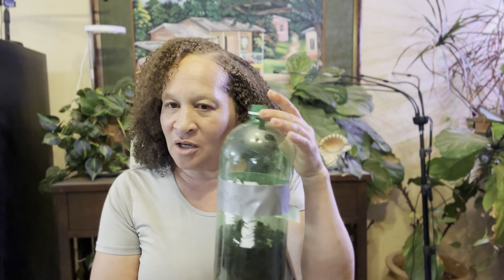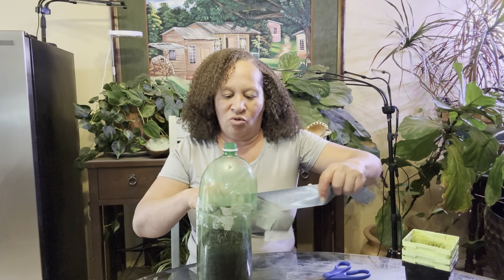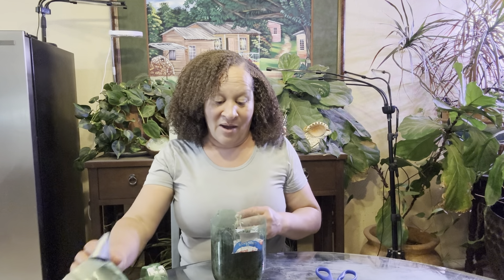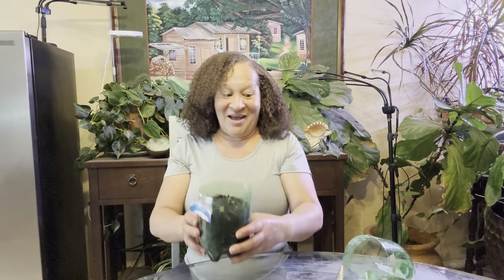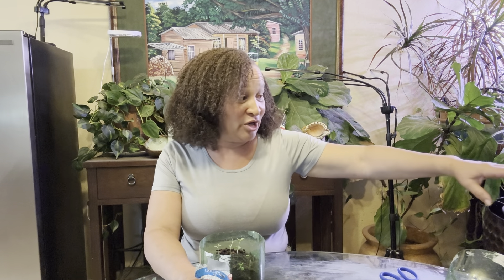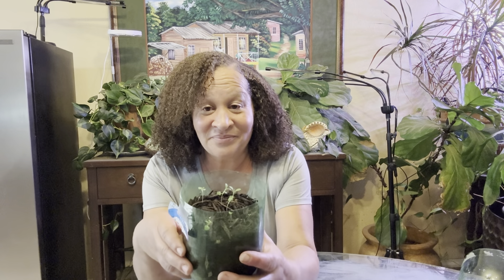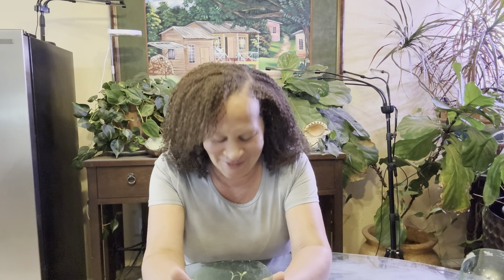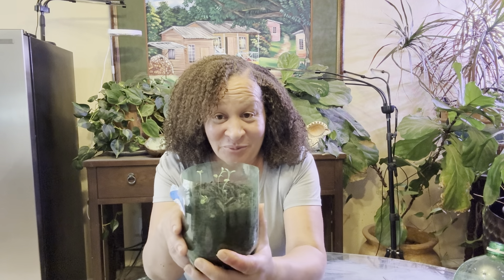Easily Sow LAVENDER FROM SEED urbangardening urban homesteading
GROWING LAVENDER FROM a 25 cent pack of SEED AT HOME urbangardening urban homesteading